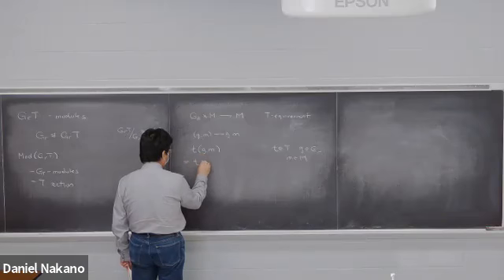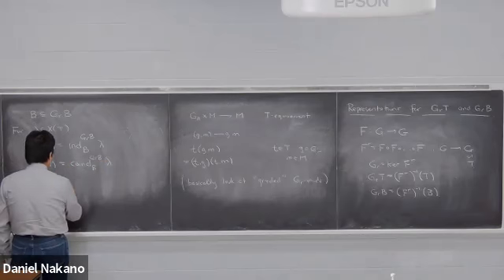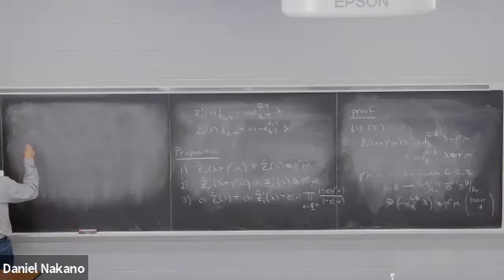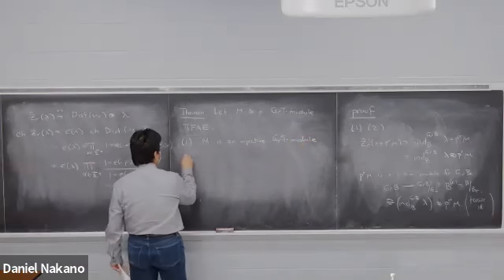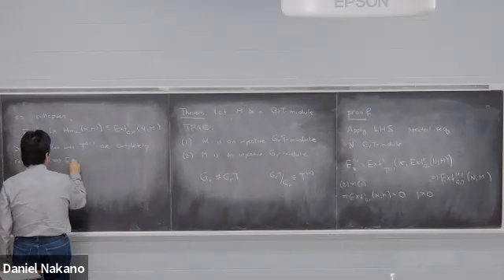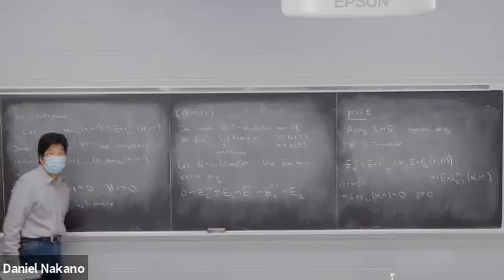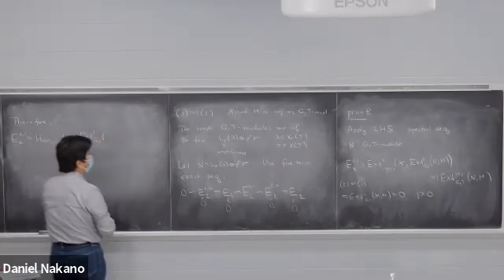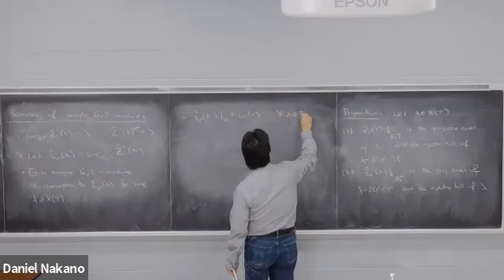Math 8190 [11-4-20]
Representations of G_rT and G_rB